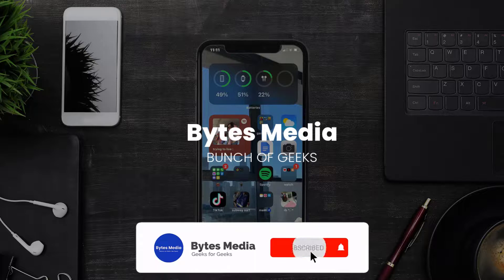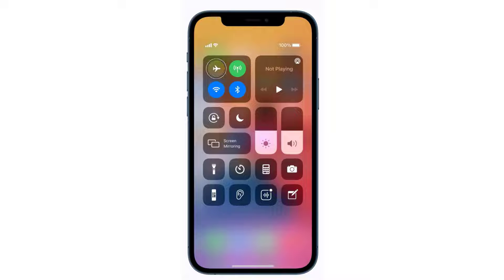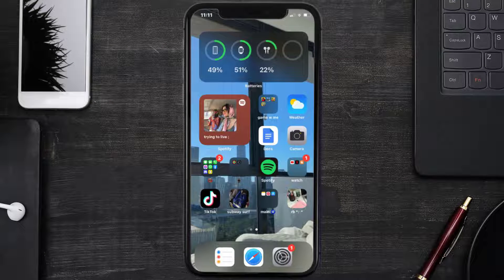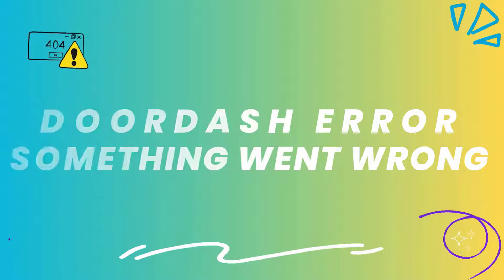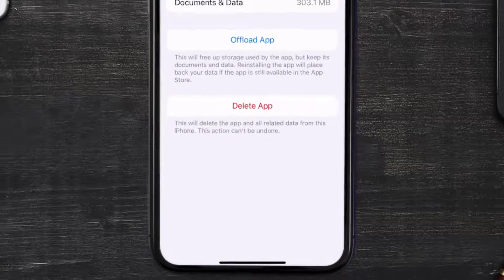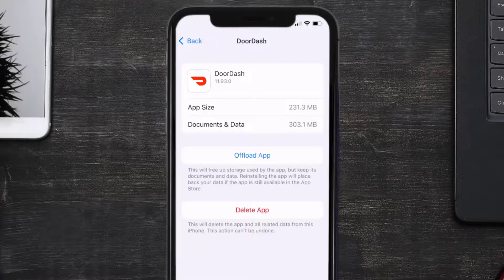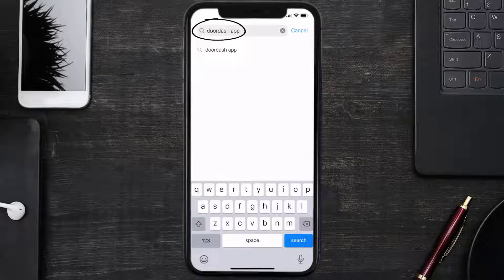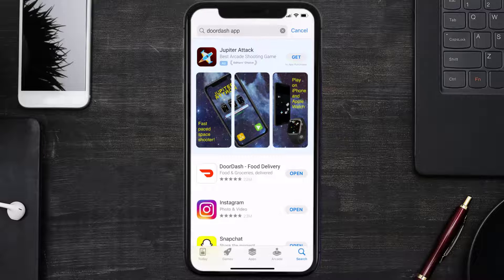Doordash Error Something Went Wrong: How to Fix Doordash Error Something Went Wrong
In this video, I'll show you How to Fix Doordash Error Something Went Wrong. This is the easiest and fastest way to Fix Doordash Error Something Went Wrong. Make sure you watch until the end of this video to find out How to Fix Doordash Error Something Went Wrong on mobile devices. These methods work on Android as well as iOS 11, iOS 12, iOS 13, iOS 15 and iOS 16. Hope you enjoy!

Video Parts:
00:00 Intro: How to Fix Doordash Error Something Went Wrong
00:08 1.Solution: Airplane Mode Reboot for Doordash App
00:38 2.Solution: Updating Doordash Mobile App
00:59 3.Solution: Clearing Doordash Mobile App Cache Files
01:27 4.Solution: Reinstalling Doordash Mobile App
01:51 Outro: Ending

Topics Covered:
Bytes Media
how to
Doordash Error Something Went Wrong
How to Fix Doordash Error Something Went Wrong
doordash something went wrong
why is my doordash saying oops something went wrong